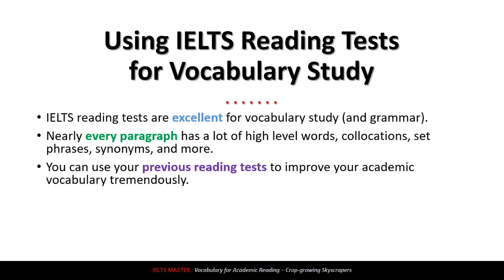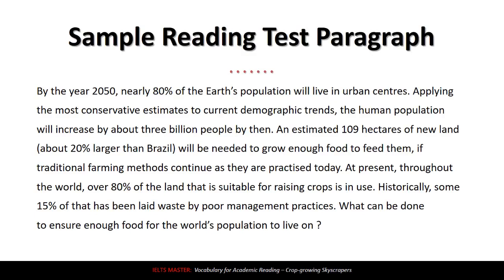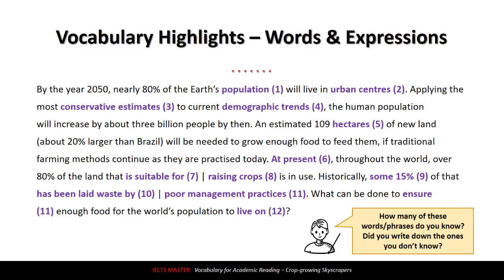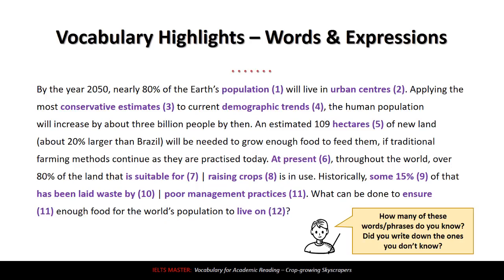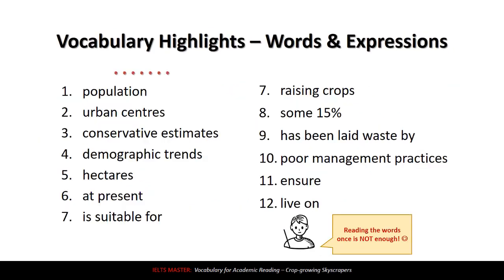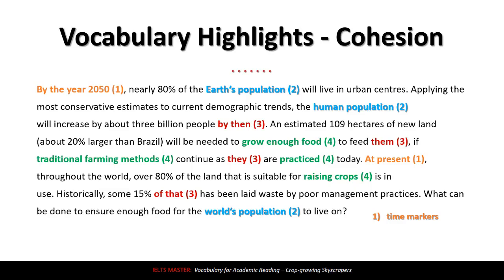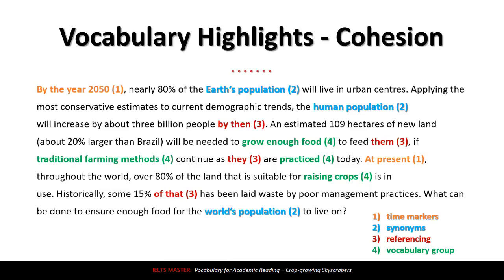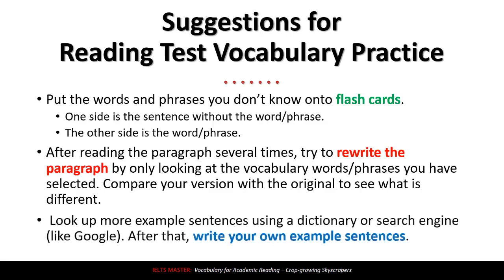IELTS Vocabulary for Academic Reading - Crop-growing Skyscrapers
In this IELTS Vocabulary lesson for academic reading, I look at a paragraph from the IELTS 11 book by Cambridge University Press (Test 1 Reading 1) on